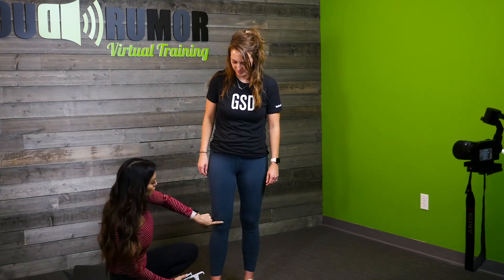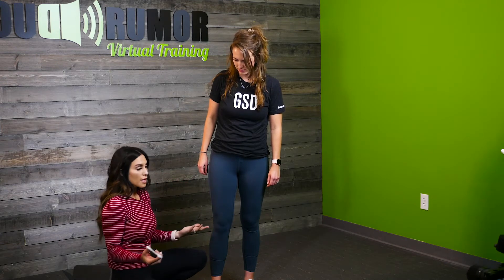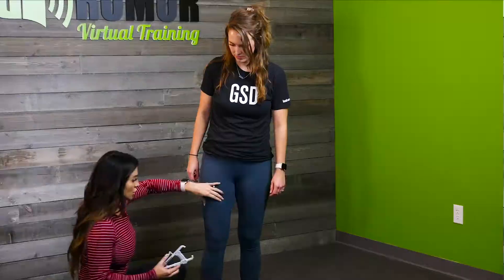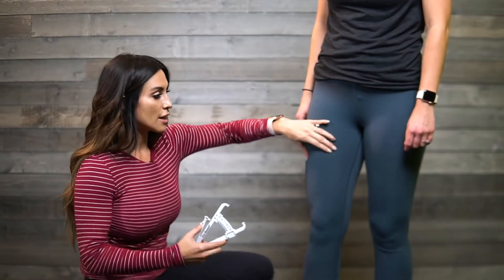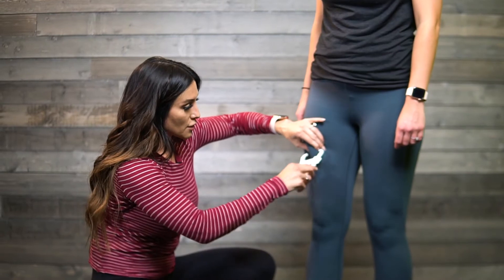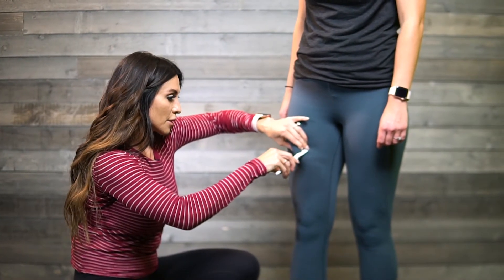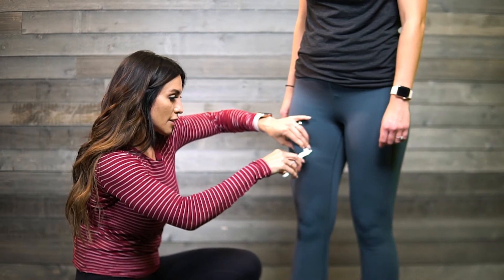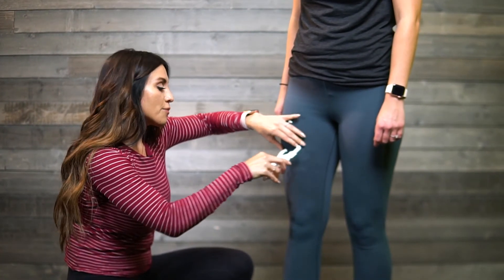Testing Body Fat for a Female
Testing Body Fat for a Female using calipers. This is a great tool for personal trainers and online personal trainers in assessing your clients progress over time.